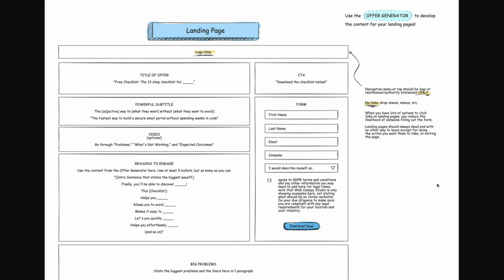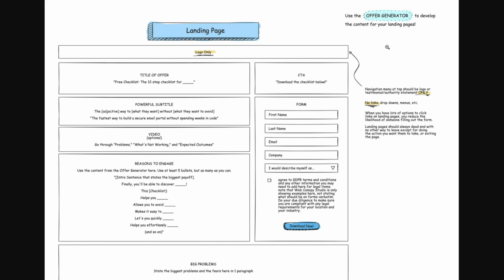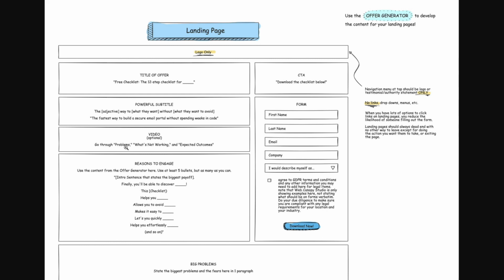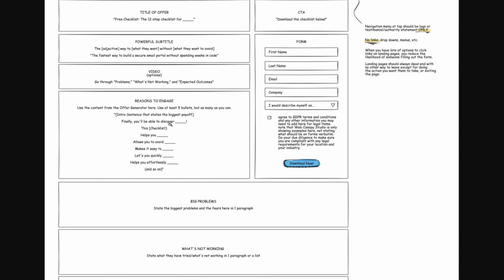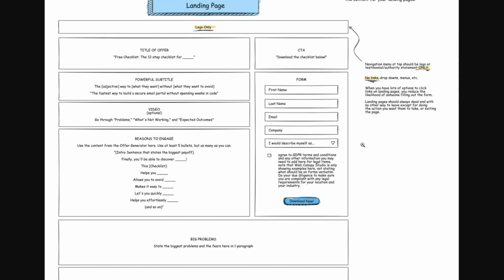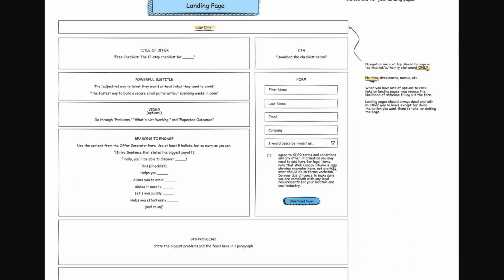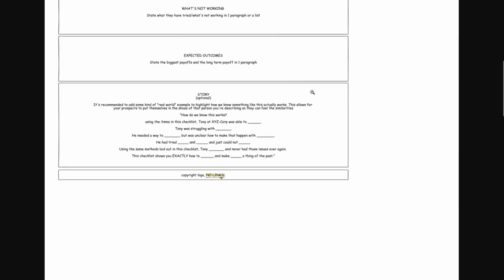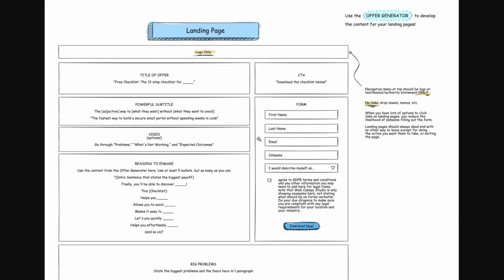How to Build the Best Converting Landing Pages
A landing page, according to HubSpot's terminology, is a specific page, usually on a sub-domain with a form, and it's used to gate some kind of offer, like a guide, checklist, or webinar, to name a few.

If you want to create a landing page that converts, it's crucial to know what type of information and sections of the page should be included.

In this episode, John Aikin discusses the layout and wireframe of a proper landing page by giving a sneak peek into the wireframe methodology Web Canopy Studio has used to generate conversions and drive sales for clients across the globe.

How well does your website perform today?
Get This Free Website Assessment Report Today!

Are you frustrated with your website’s performance? Is it a clearly outdated thorn in your side? Do you wish you could actually use your website as the #1 sales tool for your business and consistently put high-quality leads on your calendar for calls and demos?

If you want a customized action plan for how you can actually achieve all of this, then you need to take our free Website Conversion Assessment

It only takes roughly 10 minutes of your time. Answer 30 questions on this self-guided assessment, and instantly get your report delivered.

When you fill out this assessment, you will receive a personalized report which includes:

✅  Individual evaluations for how your website performs in each of the 6 key areas of the Website Conversion Framework

✅  Detailed descriptions of the areas you should focus on and why they are critical to your company’s success

✅  A checklist for each area of focus that shows you exactly what you need to do to fix your website in a step-by-step format
Additional resources to help your website perform better

You don't need to hire developers or designers to make these changes! The majority of what we're providing you in this assessment are things that you can address on your own without relying on coding or special tech requests.

Get your free self-guided assessment and see how your website fares today!